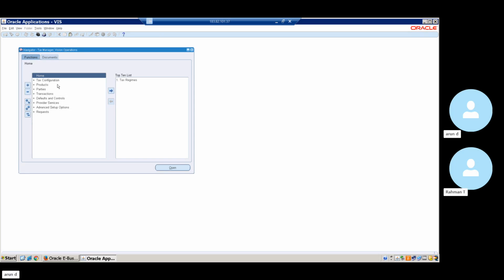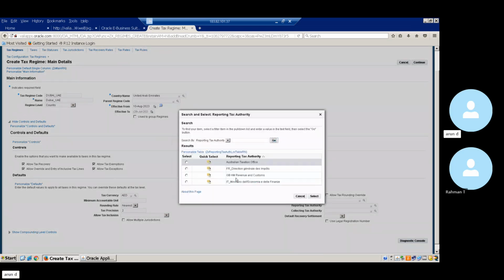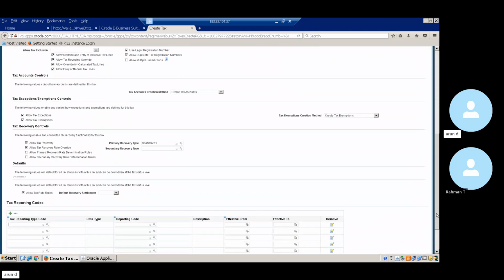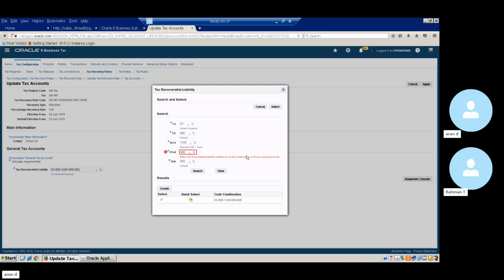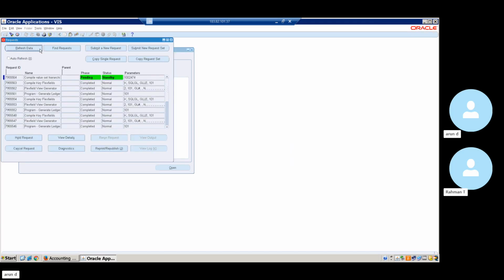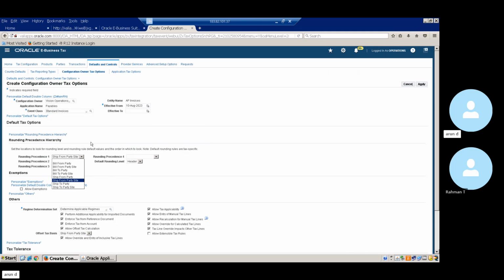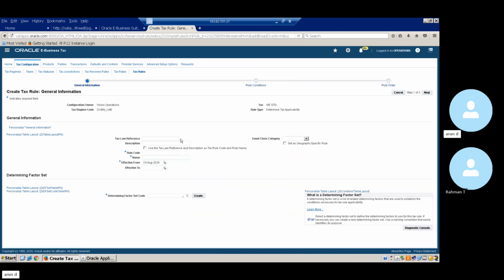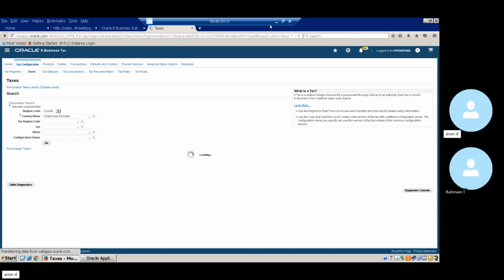R12 Ebiz Tax - configuration & flows